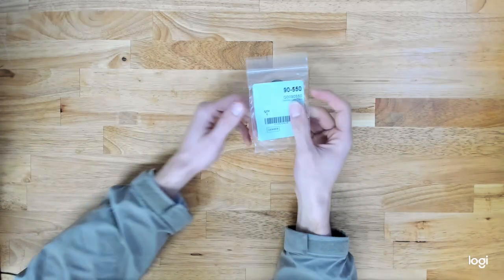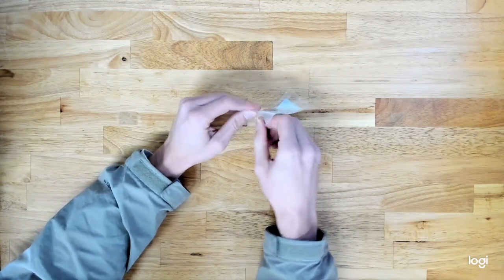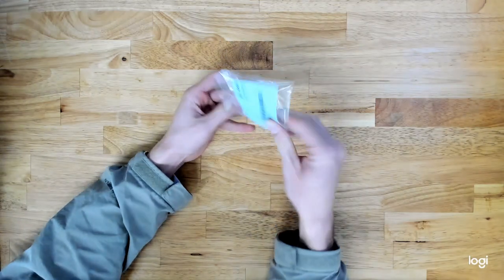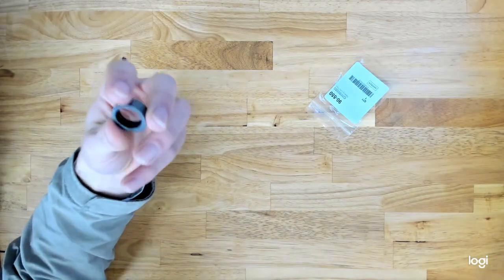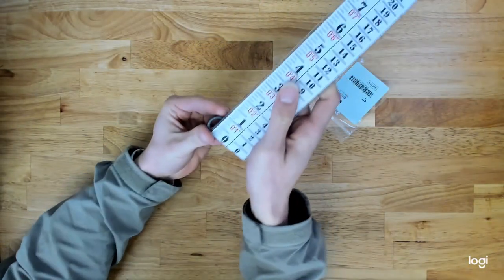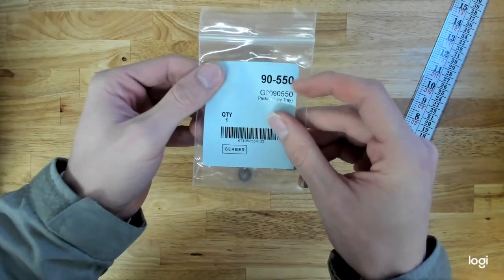A Look At The Gerber 90-550 Packing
This is the packing for the Gerber 49-530, and 49-556 laundry faucets. It is made of graphite, therefore once installed correctly it will take the shape of what it is pressed onto to prevent a leak.